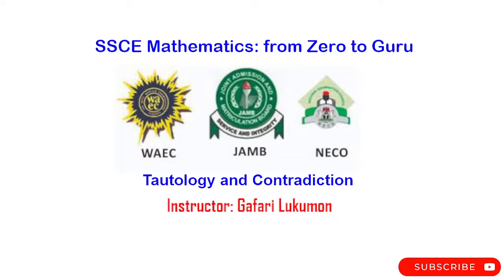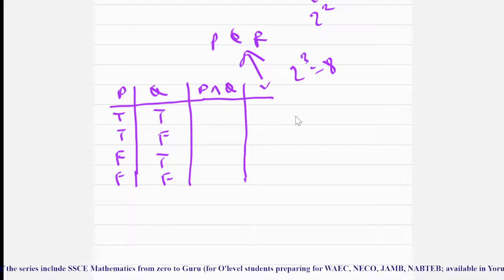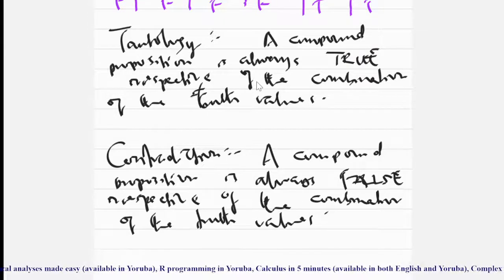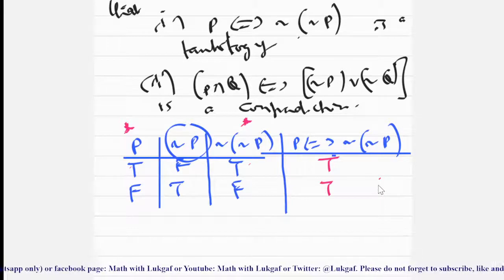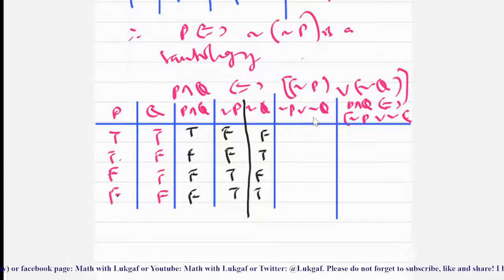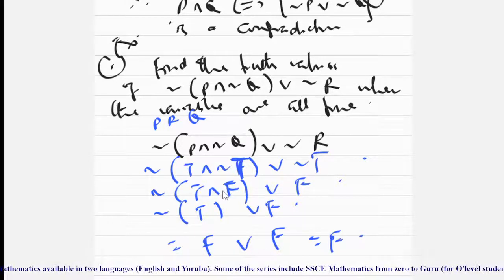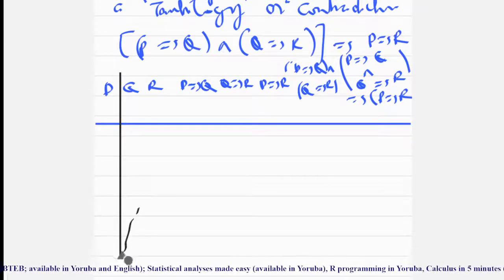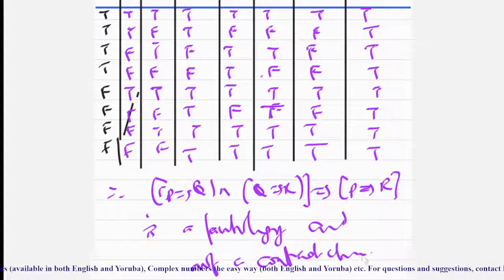Logical reasoning 4 - Tautology and contradiction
In this video, you will learn the concept of tautology and contradiction and how to show whether compound propositions are either tautology or contradiction using truth tables.